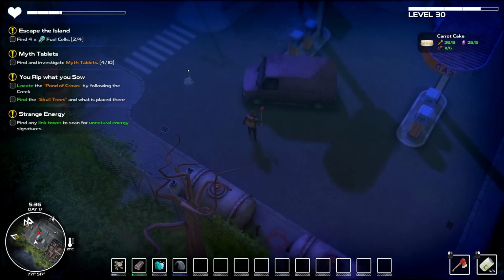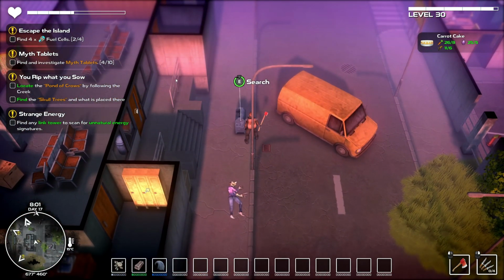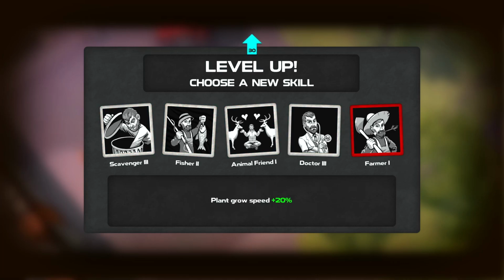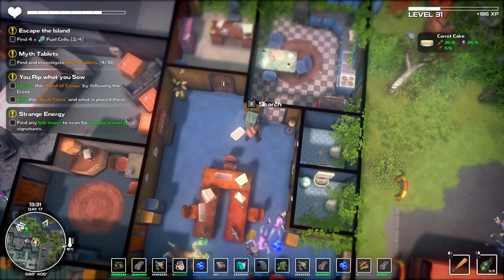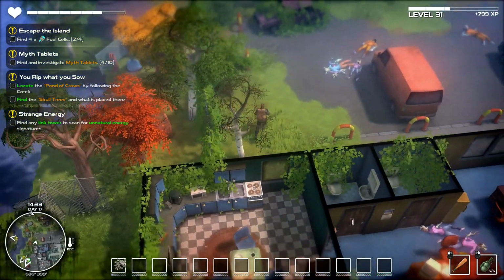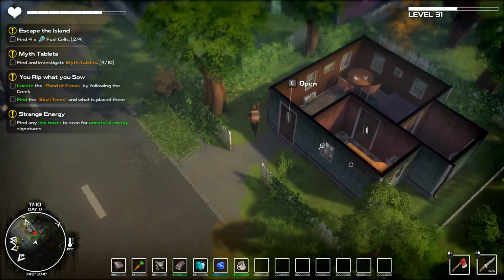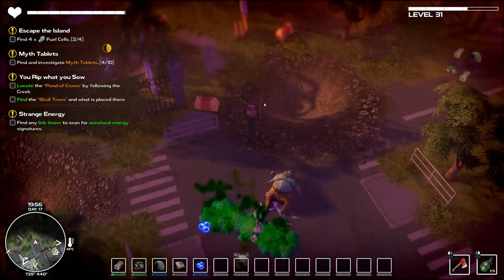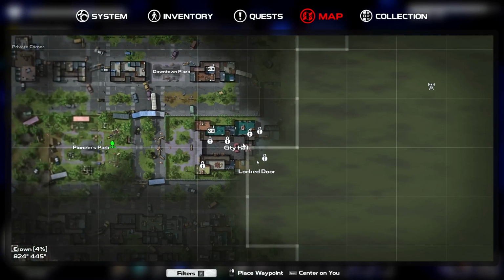DYSMANTLE ep 16# Rifle Blueprint + Big City Troubles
Hello ladies and gents and welcome to another episode of Dysmantle. On this one we are going to be exploring a big city where we will have to do quite a lot of stuff. From the City Hall to fixing a train there will be just so much stuff for us to discover and explore I cannot even go over all of it in the comments :D

In case you are not a big fan of Dysmantle Check out the Channel for more fun content as I cover other games on my channel as well.